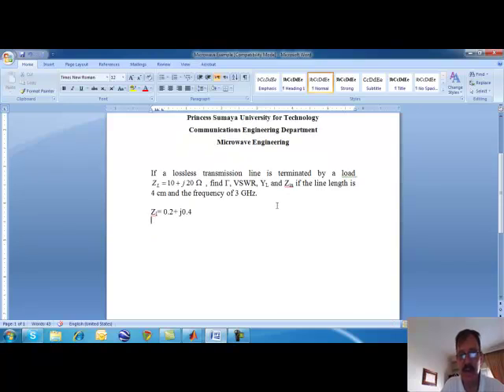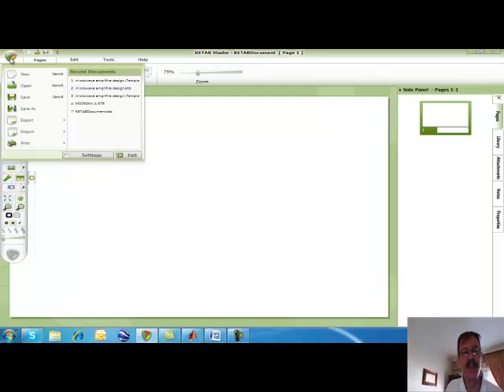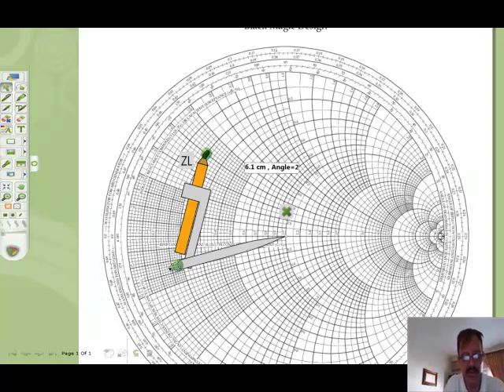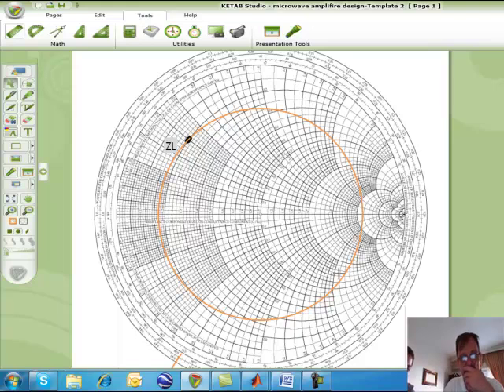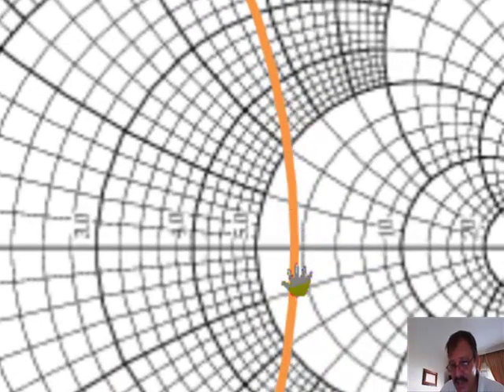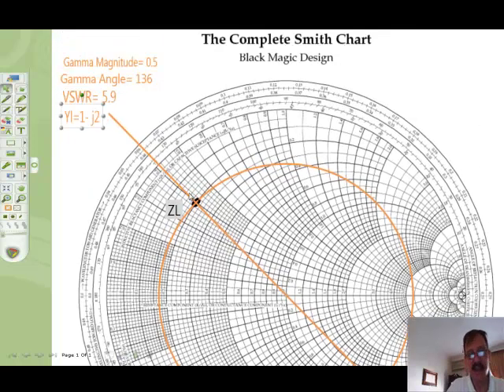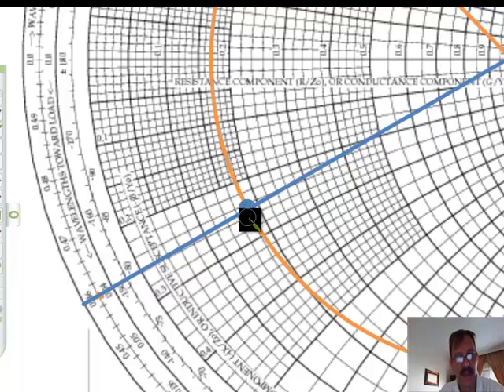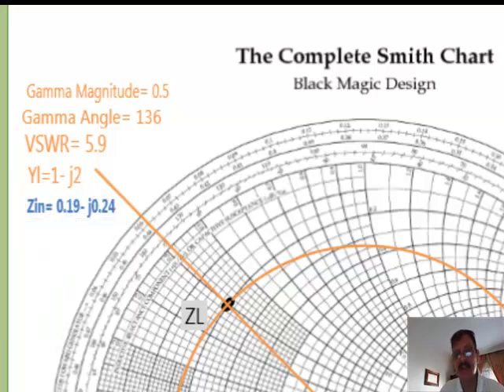Smith Chart Presentation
A lesson on how to use the Smith chart to solve transmission line problems.